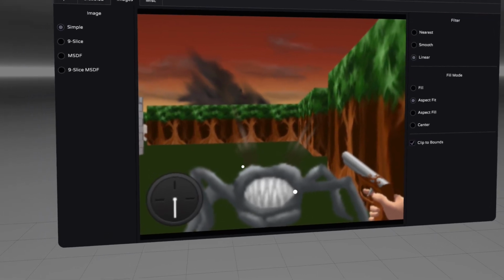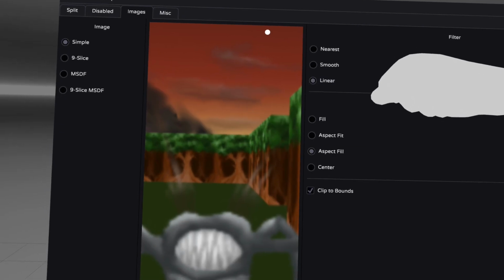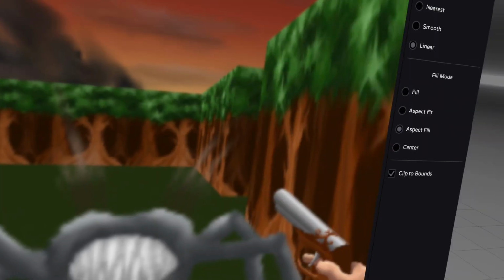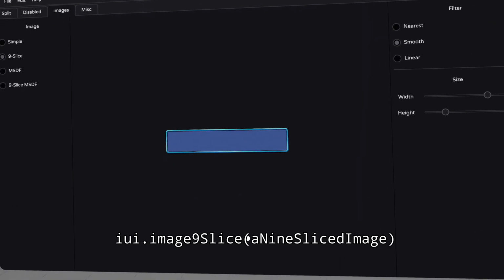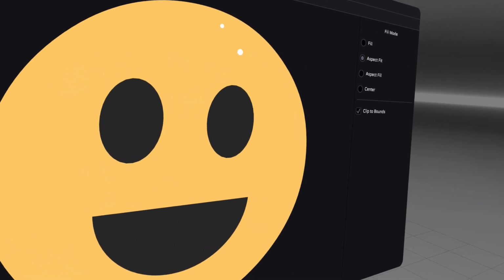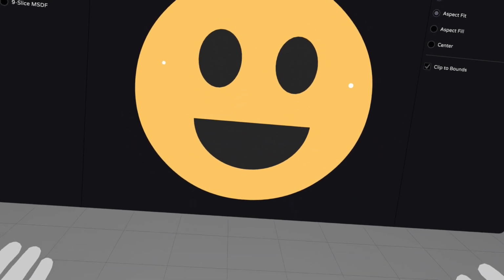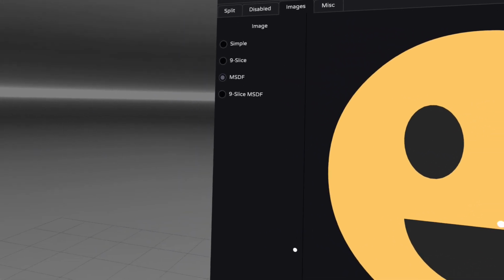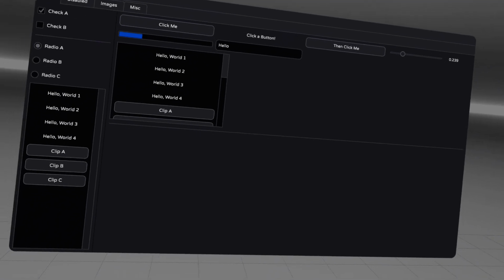I added image support to my Lua UI library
I'm making an immediate-mode UI library in Lua, and have just added image support to it.